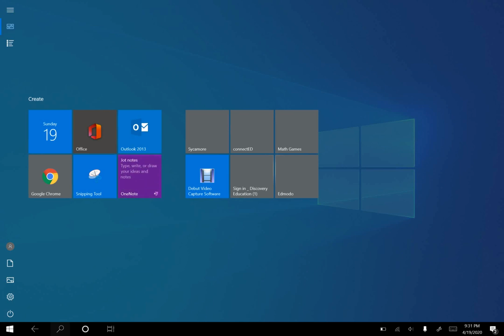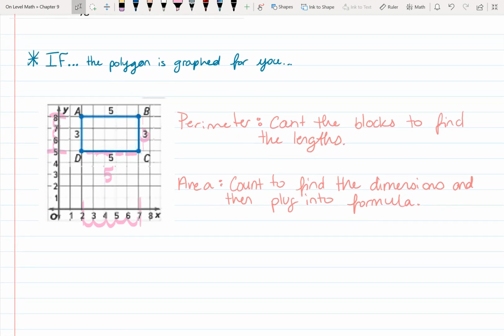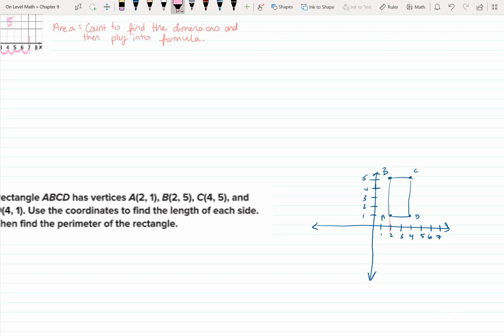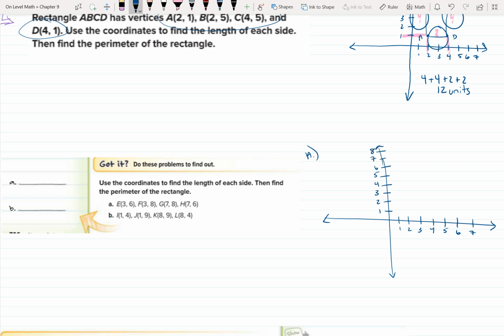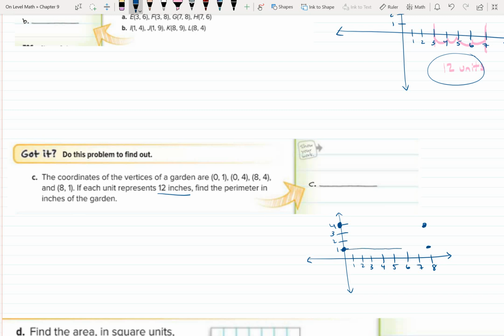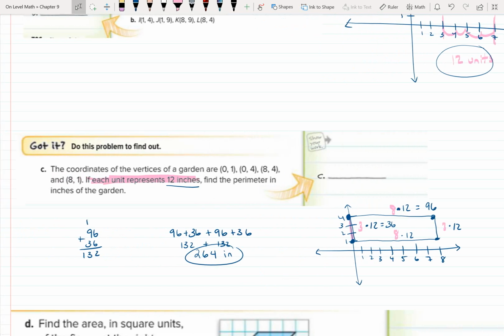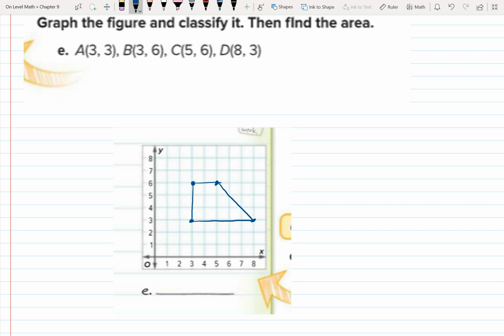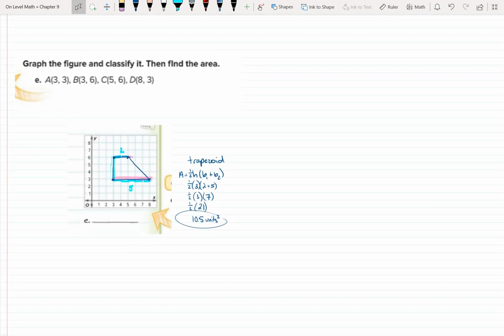OL - 9.5 Video and Notes